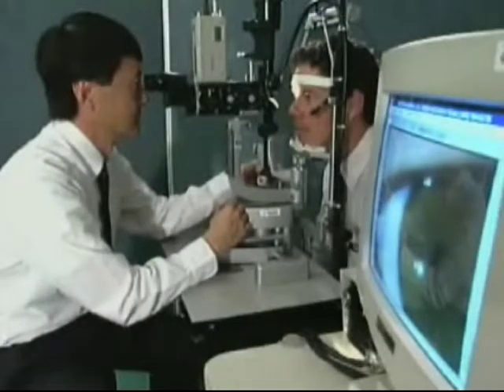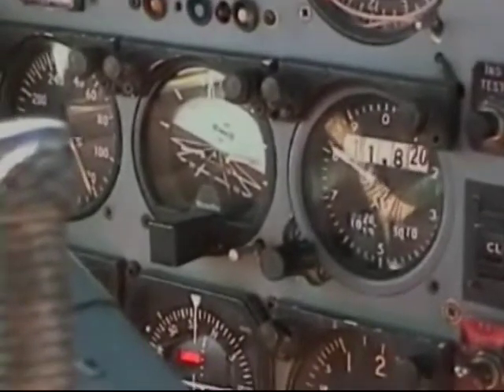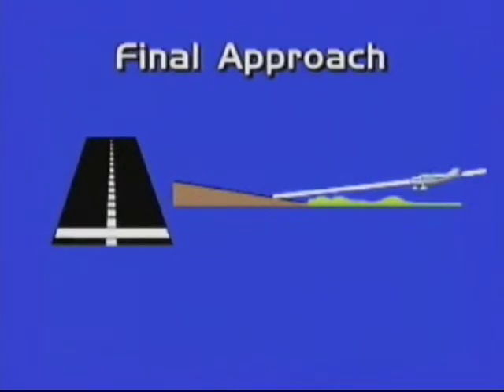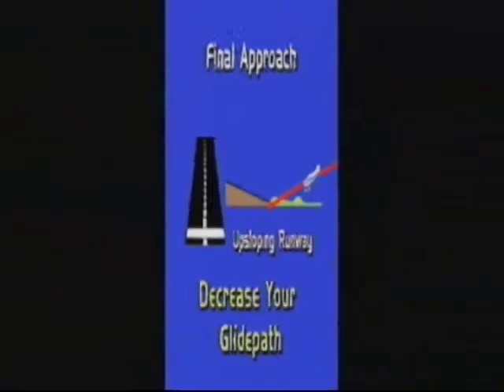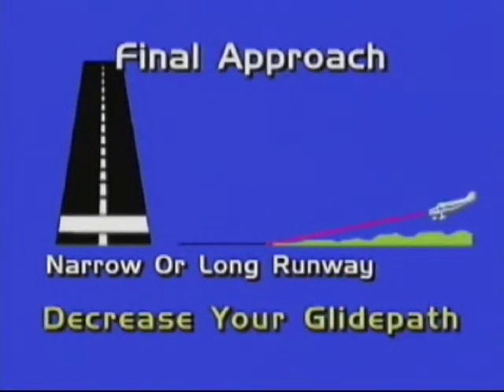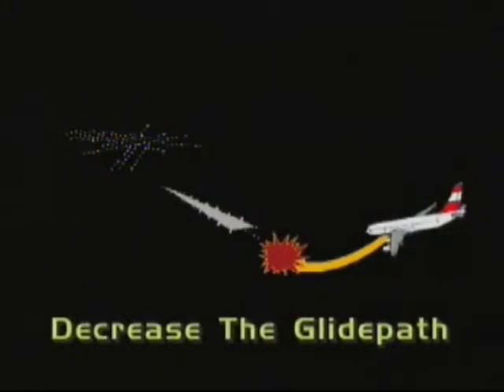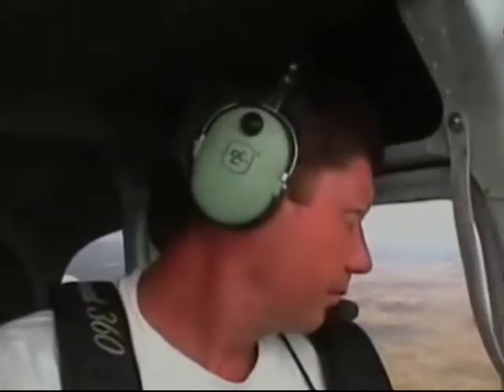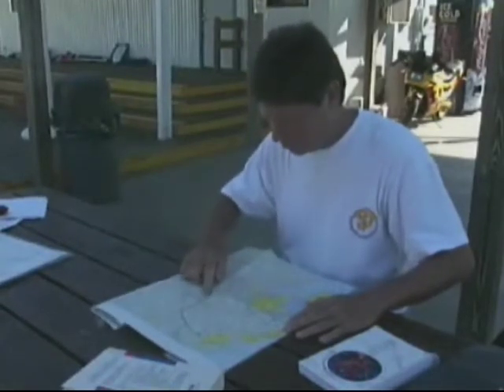gov faa safety 14